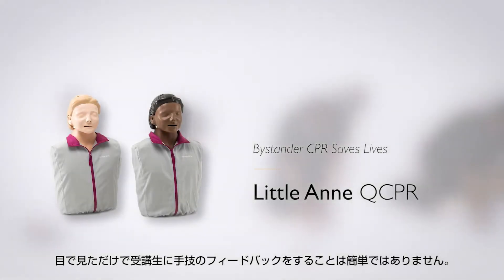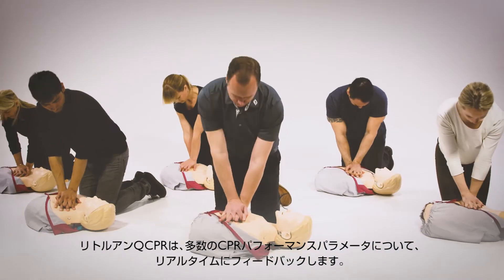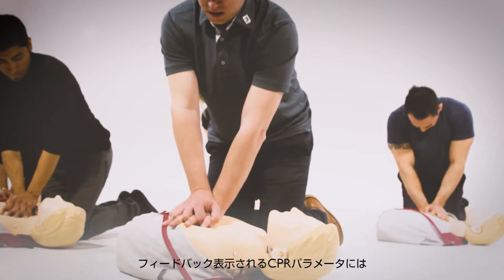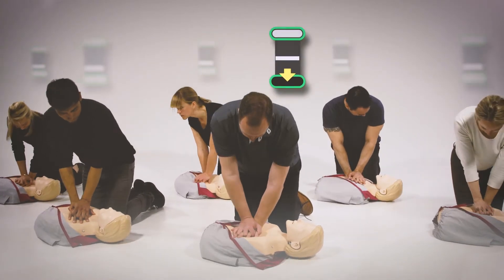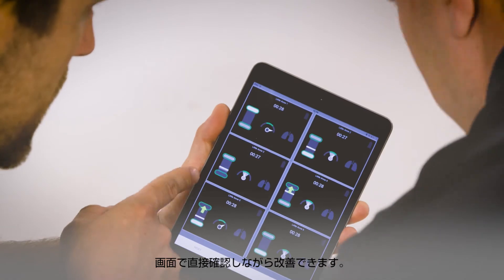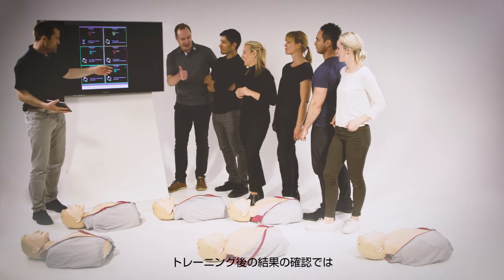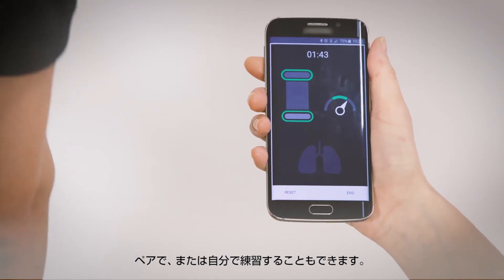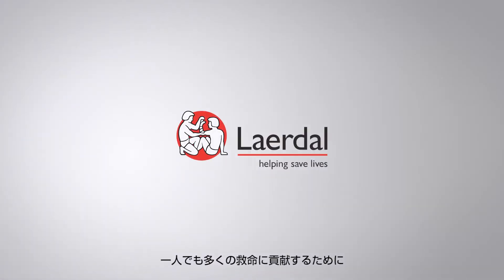リトルアンQCPR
バイスタンダー（傍にいる人）が質の高い心肺蘇生法(CPR)を実地することで、蘇生率が高まることはさまざまな研究により示されています。
リトルアンQCPRにフィードバックテクノロジーが搭載され、CPRスキルの習得と向上のサポート機能がつきました。
詳しくはこちらをご覧ください。